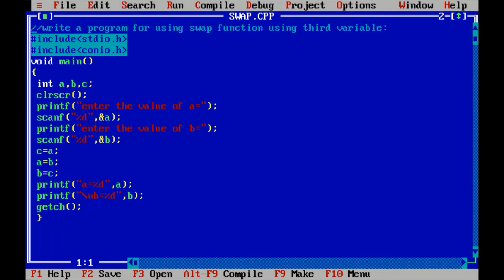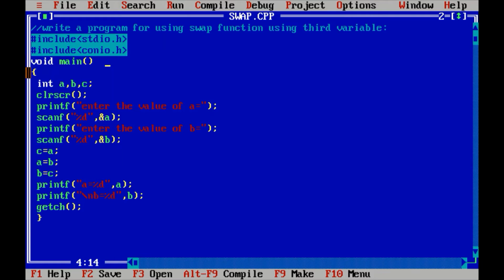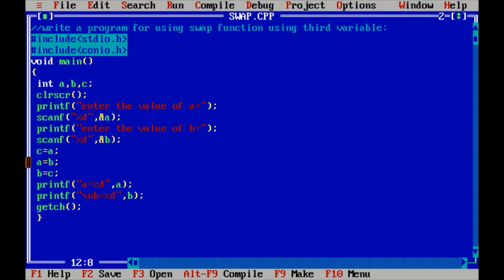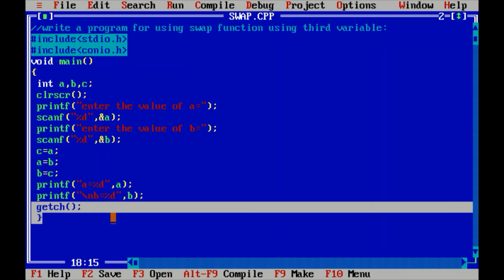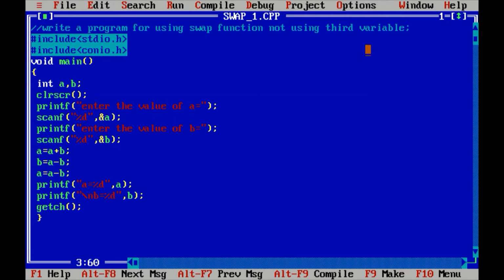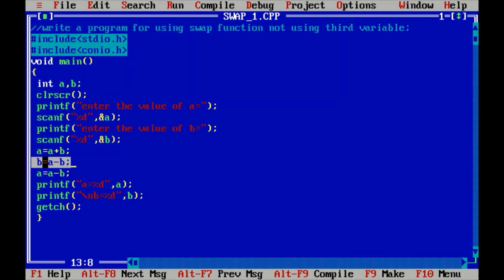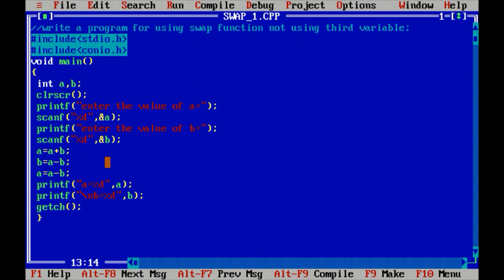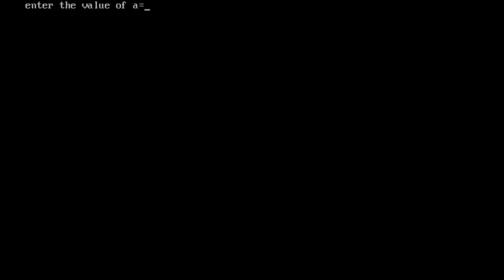program for swapping values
Hello guys in this video you are going to understand how to SWAP(Interchange) the values of variables in C program.
This video explains two different programs on same concept but there is difference between the two programs.
In one program we are going to use third variable to do swaping and
In other program we are going to swap values without using third variable.

This video explains each and every statement in clear format
so that you can easily understand and then do it on your own by trying other such type of programs.

creator: Jayesh Bodani
Channel name: programming hub